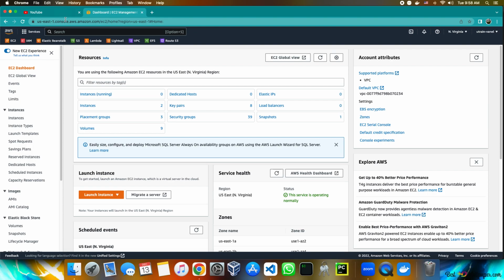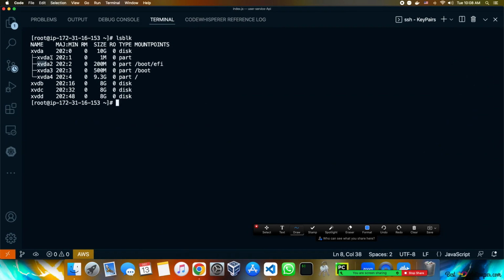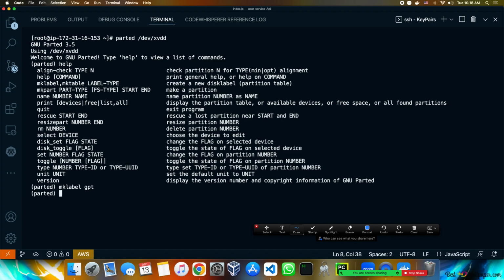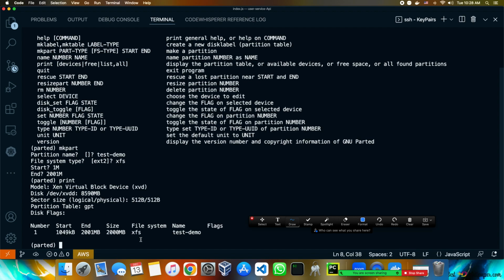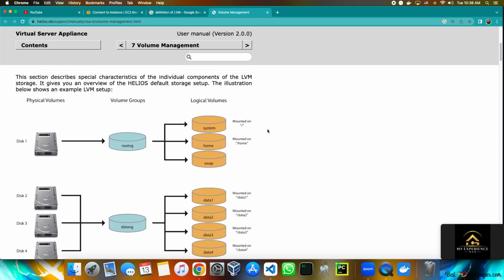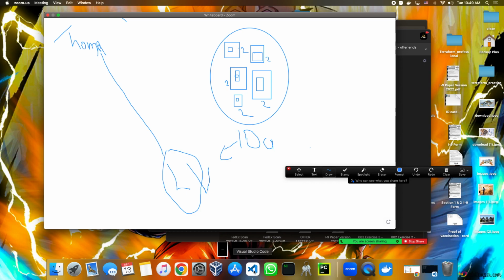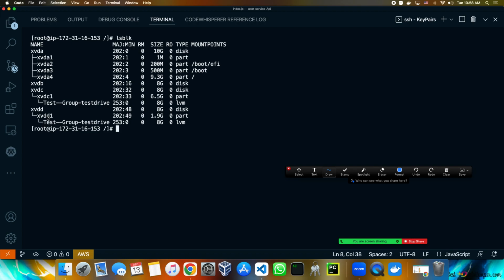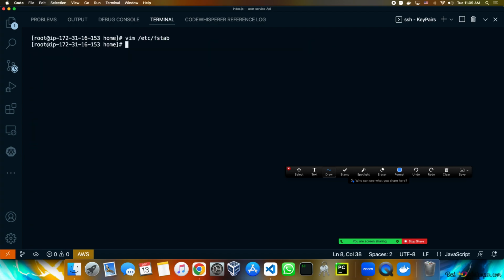Linux Disk Management Essential - LVM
In this vide, I give you an overview understanding of Disk Management in linux and LVM(Logical Volume Management).
You will learn how to list the disks of a linux server and create a partition or more partitions.
Also, you will learn what is the LVM and how to use it to mount a logical volume or virtual disk, to a linux directory/folder.

HAPPY LEARNING...